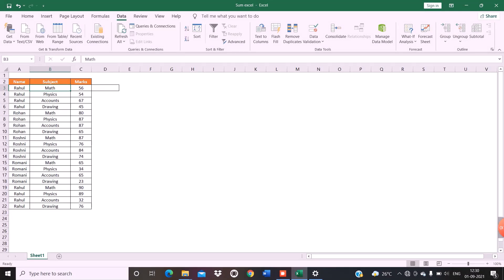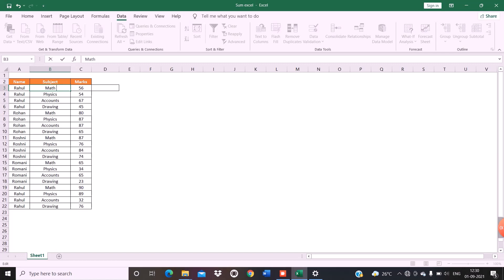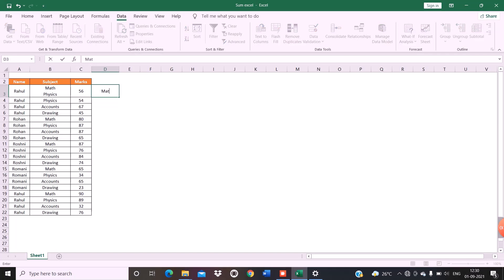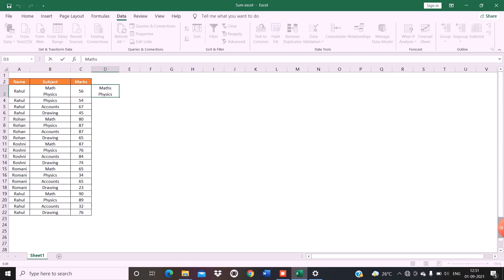How to Insert enter inside an excel cell| EXCEL IN EXCEL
This video will help you learn how to press enter inside an excel cell without using space. Press alt+enter